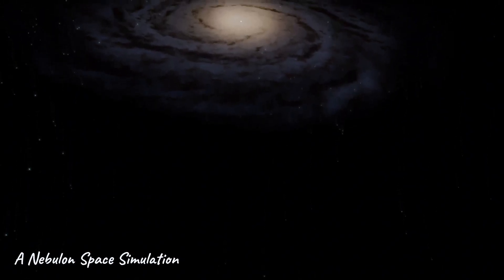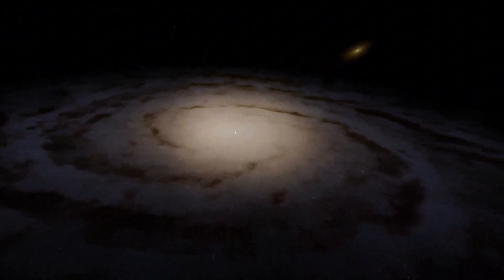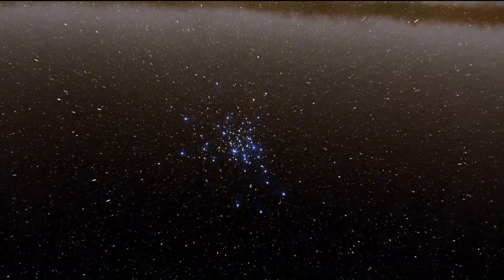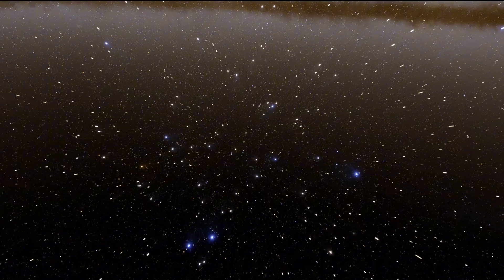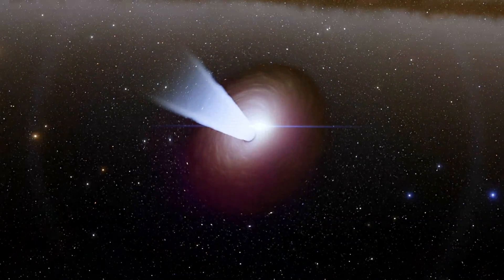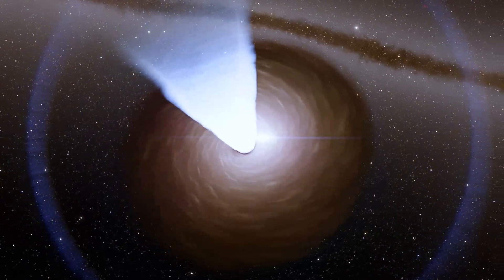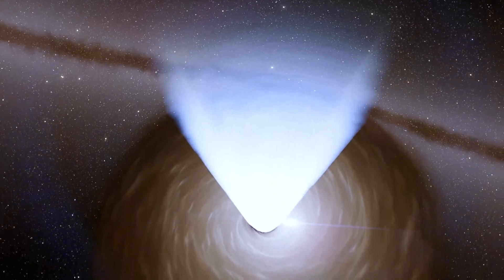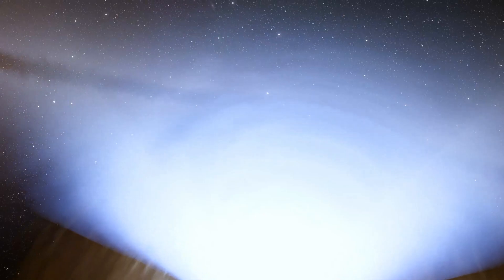Falling into Andromeda Galaxy's Black Hole (Simulation)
Experience the awe-inspiring journey into the heart of Andromeda's black hole! Using Space Engine, we dive deep into one of the universe's most mysterious phenomena—a supermassive black hole 30 million times the mass of the Sun. Witness the breathtaking beauty of Andromeda as we traverse its spiral arms, marvel at its galactic core, and venture into the event horizon where time and space cease to exist.

Explore the wonders of the cosmos like never before. Could there be life within Andromeda? What happens at the singularity? Find out in this captivating voyage through the stars.